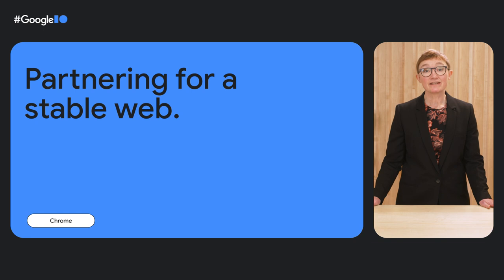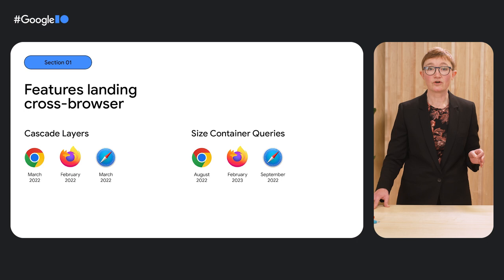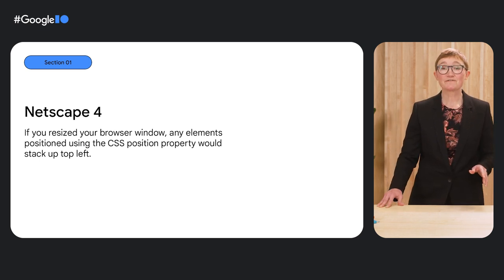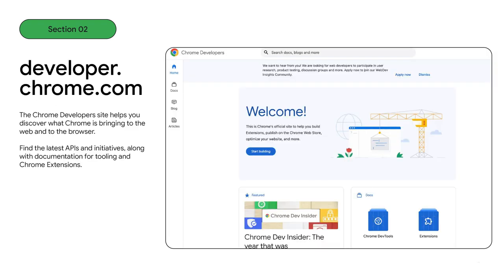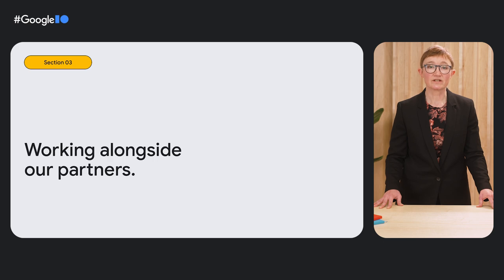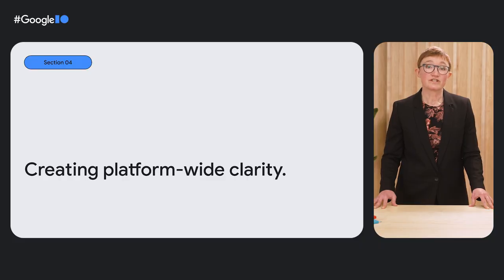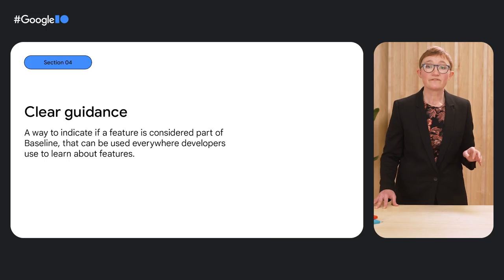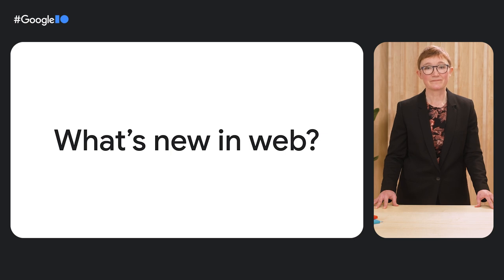Partnering for a stable web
After the success of previous efforts, the Chrome team is again working with Mozilla, Apple, and other partners to tackle top developer interoperability pain points as part of Interop 2023. We're hoping to improve the interoperability of the platform but also to make the status of features clearer to developers. Learn about our developer resources, our work on MDN through Open Web Docs and other contributions, and the launch of Web Platform Baseline to bring clarity to feature status.

Speaker: Rachel Andrew